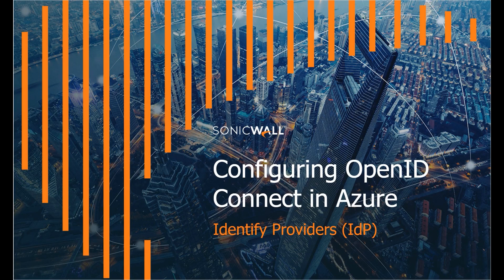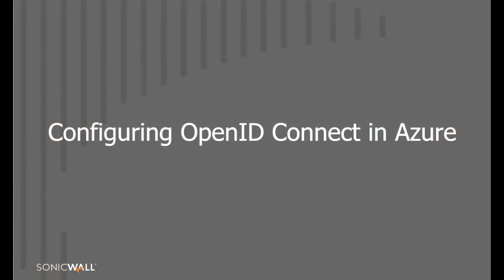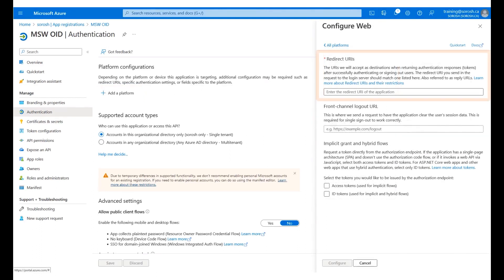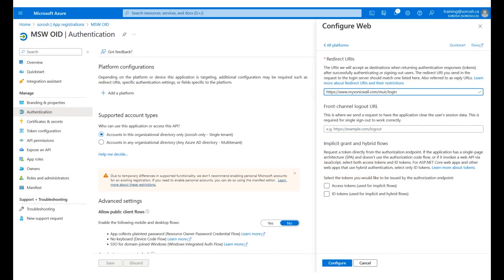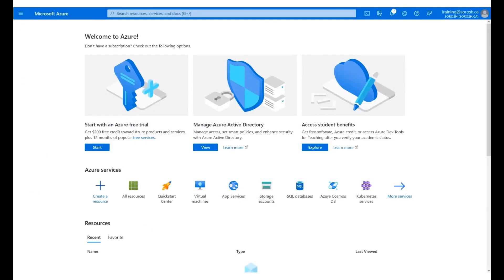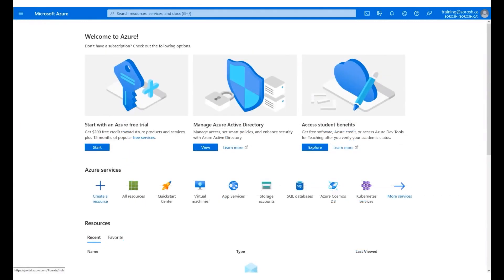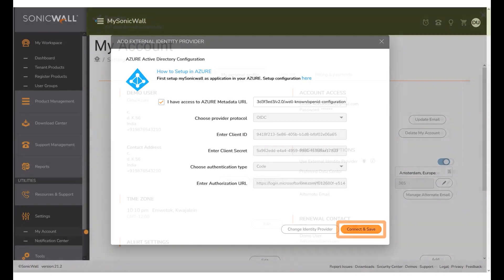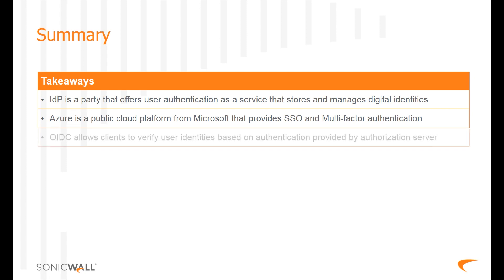SonicWall - How to Configure OpenID Connect in Azure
Learn how to configure OpenID in the Azure environment.